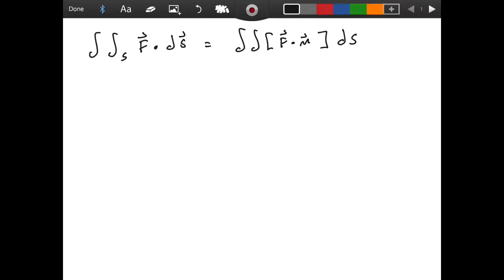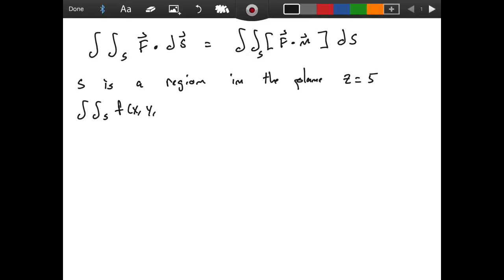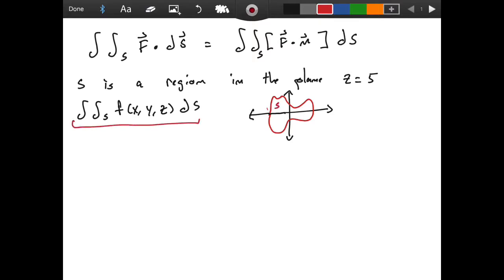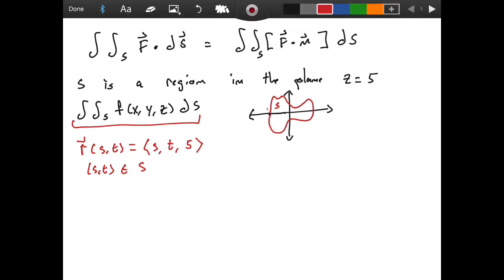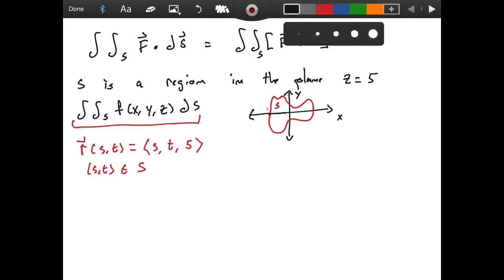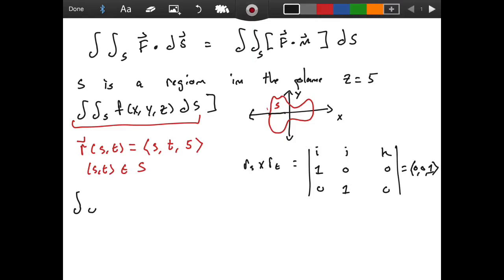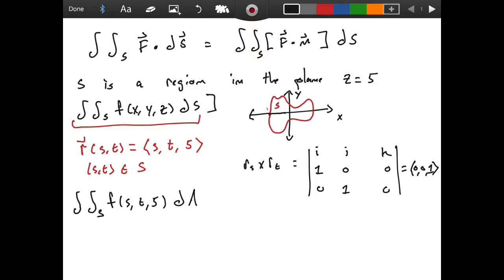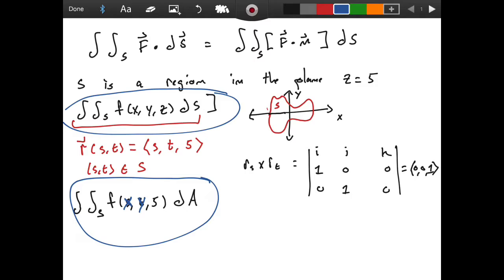A Tip On Computing Certain Surface Integrals